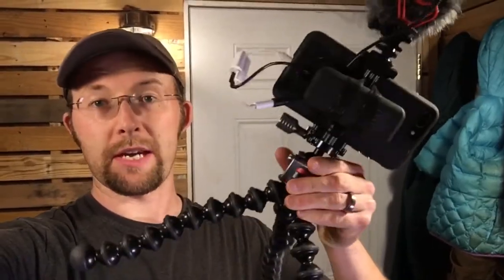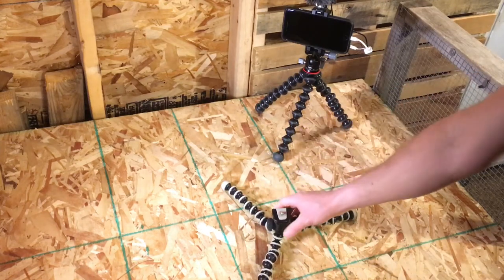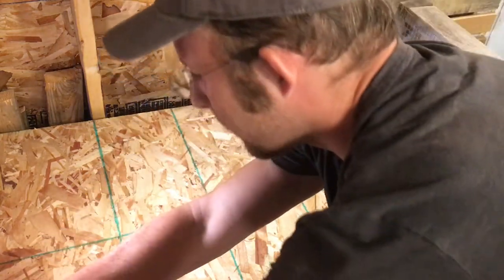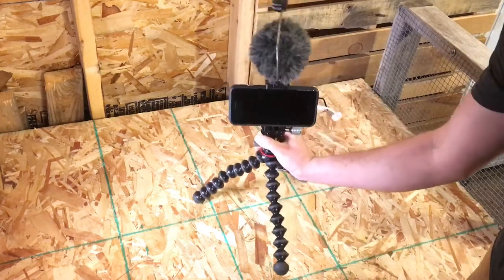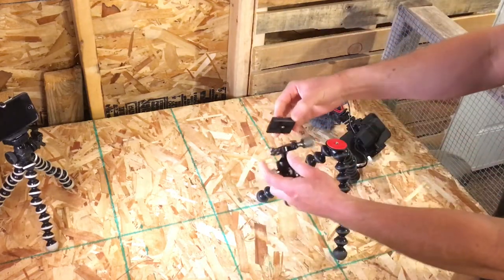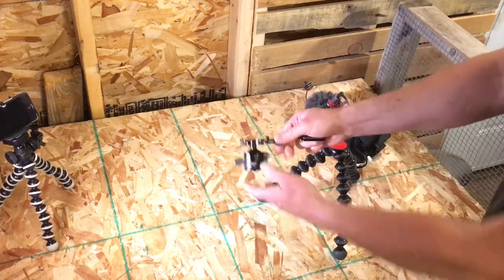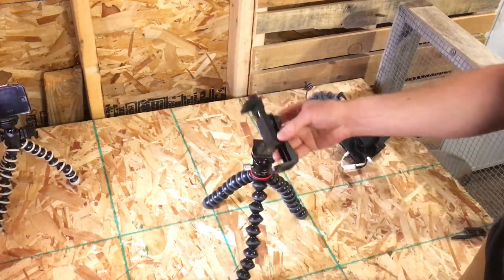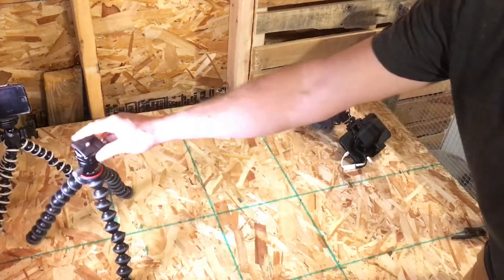The ULTIMATE iPhone Vlogging Rig (Part 1)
This is my MOST REQUESTED VIDEO OF EARLY 2018:

Here I break down and discuss in great detail every part of my personal ULTIMATE iPhone Vlogging Rig. Enjoy!

Are you using your smartphone to vlog with, but you'd like to mount it to a tripod, connect a microphone and backup battery, and not have to take everything apart all the time?

How about a quick-release system to allow for easily swapping out individual components without undoing more than is really necessary? If so, you'll love this video.

Here are the parts I am using or would recommend:

* Cheapest option:

Joby 3K Stand Only

Plus:

Koolehaoda E1 Tripod Ball Head Mini Ballhead

* Higher-price ballhead options:

"X" or Focus Ballhead

Or:

5k Ballhead

* Or just get the stock 5K kit from Joby. More expensive, but if you don't want to nickel & dime it, just get this & you'll be fine:

Joby 5K Gorillapod Kit

* Microphone. This is the one I use:

Movo VXR10 Universal Video Microphone

And here's a follow-up video that draws helpful conclusions from the above blind audio test comparison. I found especially helpful summary info near the end of this video:

Rode VideoMicro:

NOTE: I've seen mixed reviews about buying Rode products on Amazon. Apparently some sellers have advertised to be selling genuine Rode products, but a knockoff is what they actually ship out. This also affects your eligibility for a warranty on Rode products. If I were you, I'd buy Rode equipment (like the VideoMicro mic) directly from the Rode website, or one of their recommended retailers. Here's the direct link:

(MAKE SURE YOU ALSO BUY THE CORRECT PATCH CABLE to go between the Rode VideoMicro and your smartphone if that's what you're going to use for a camera.)

* Smartphone Tripod Adapter:

Ulanzi ST-03 Aluminum smartphone tripod adapter with Arca-Swiss and cold shoe mounts.

* Misc. Useful Parts:

Sofoto Black Metal Cold Shoe Flash Stand Adapter Mount

Hot shoe adapter with 1/4-20 screw

This means that if you choose to purchase something using one of the above links, Amazon will send me a few pennies to reward me for my referral. It doesn't cost you anything extra, but it helps me feed my kids. :) Thanks!